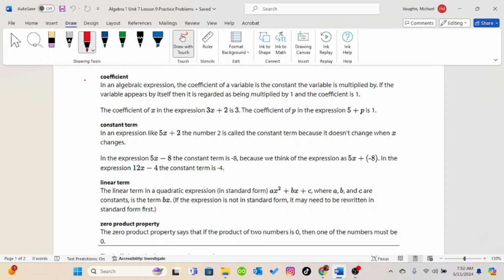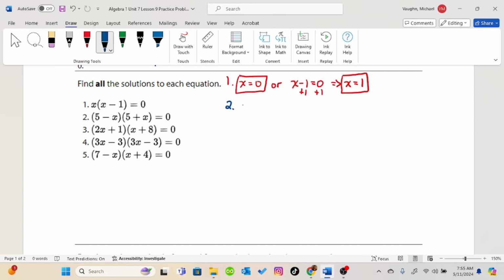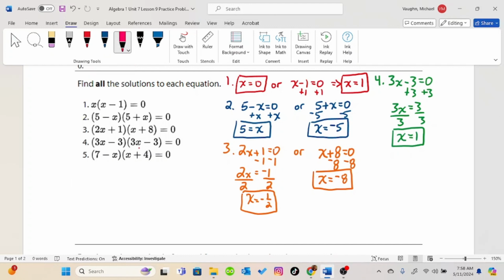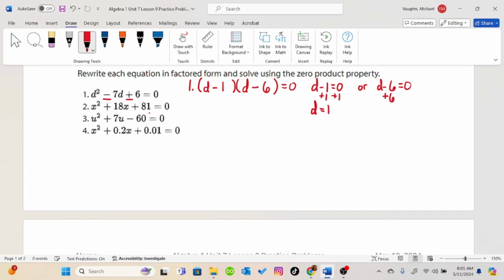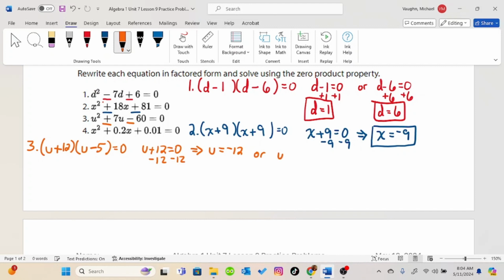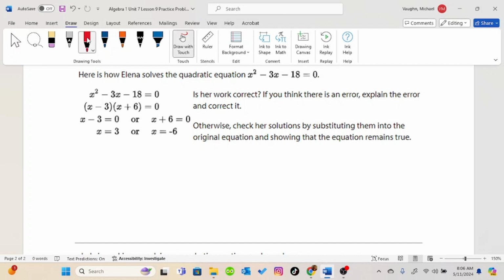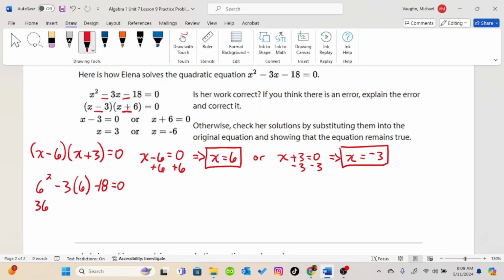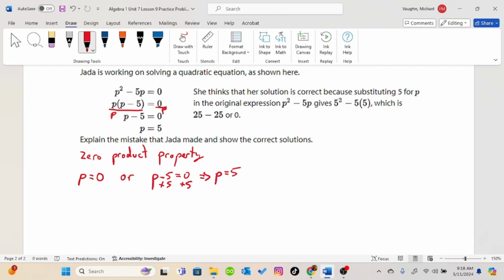Algebra 1 Unit 7 Lesson 9 Practice Problems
I can rearrange a quadratic equation to be written as expression in factored form = 0 and find the solutions.
I can recognize quadratic equations that have 0, 1, or 2 solutions when they are written in factored form.